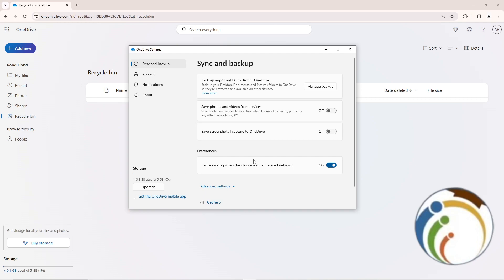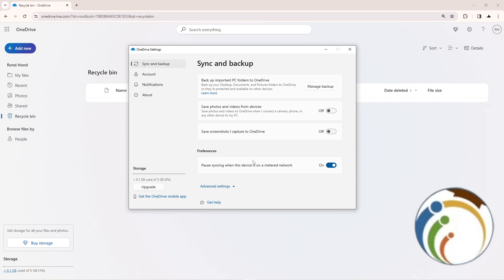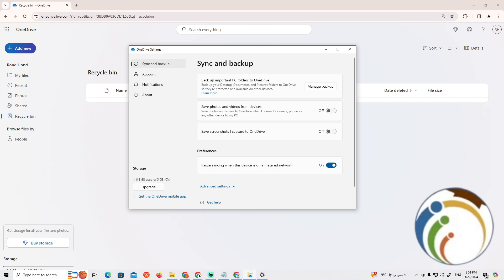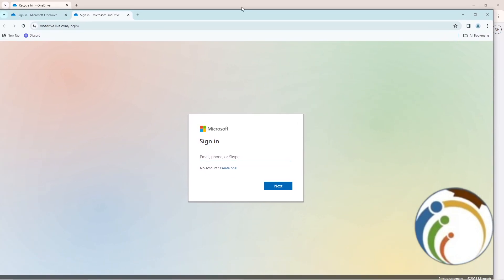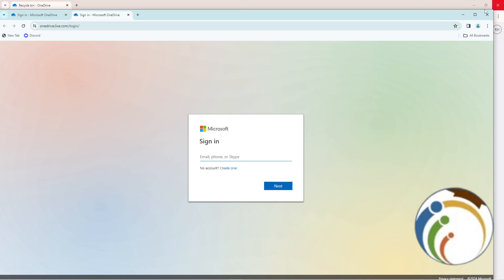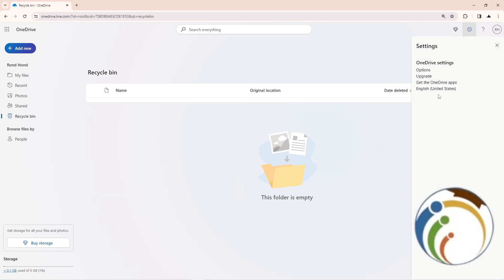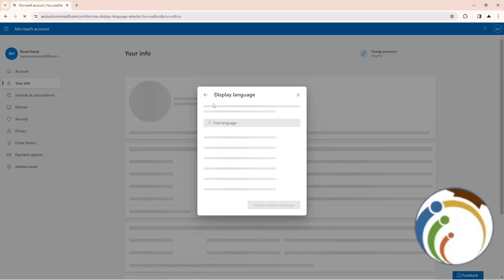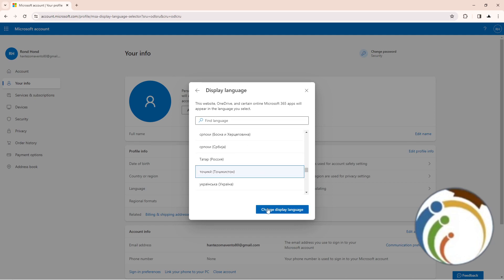How to Change Language on OneDrive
Discover how to switch the language settings on OneDrive to match your preferences. Follow these simple steps to navigate your OneDrive interface in your preferred language.